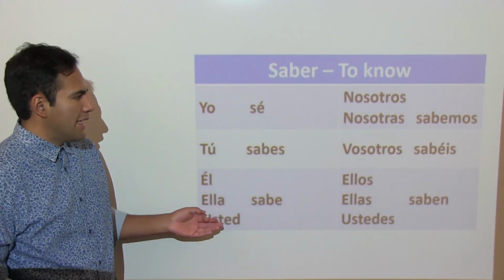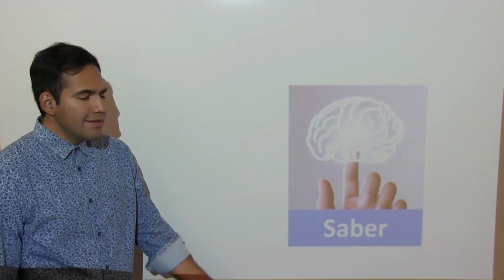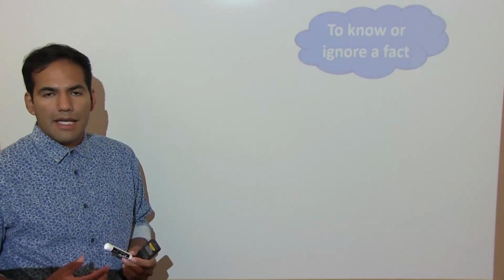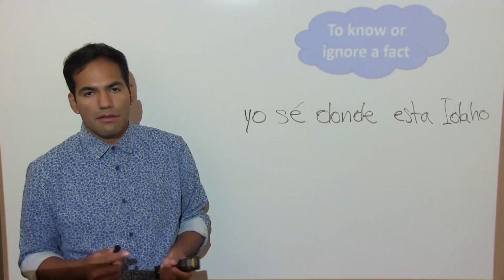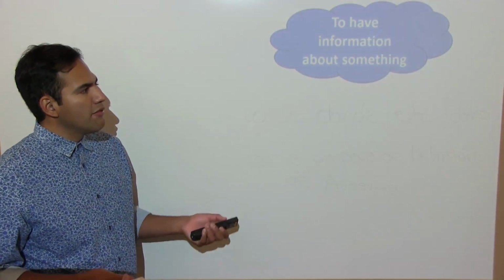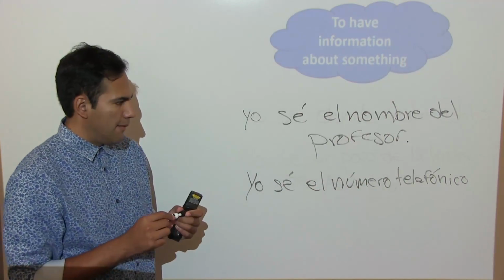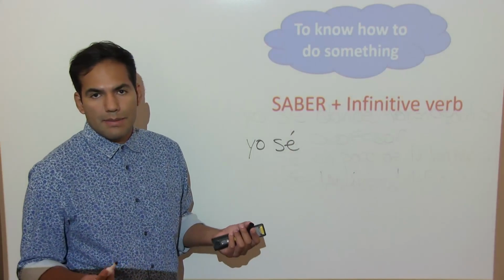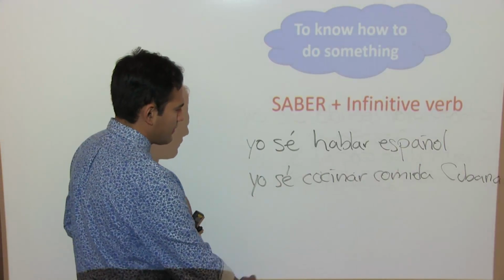Saber vs. Conocer: Saber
This Spanish video is about Saber vs. Conocer: Saber.